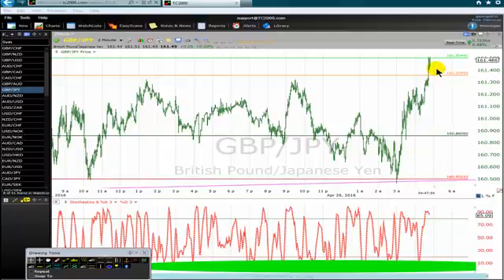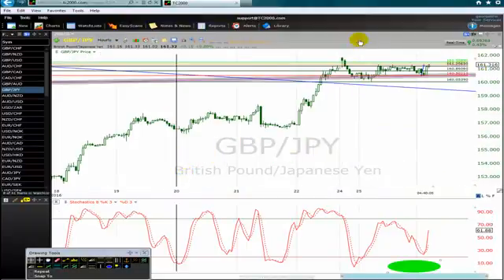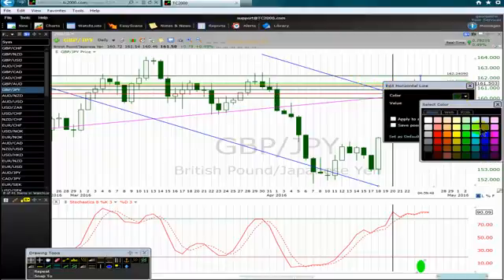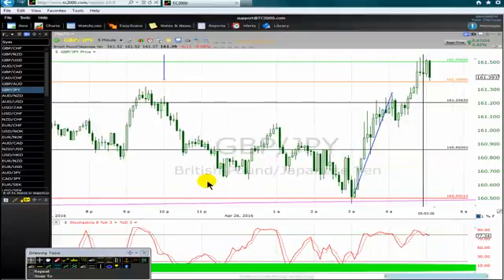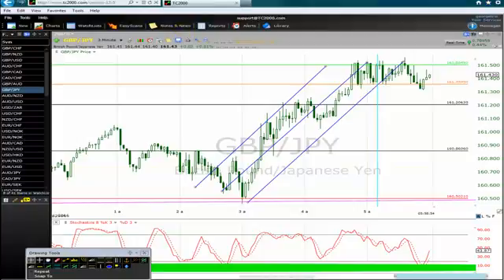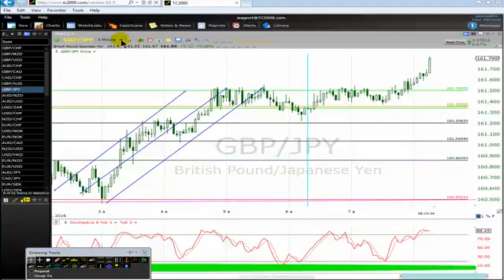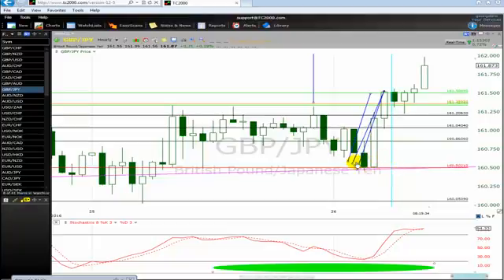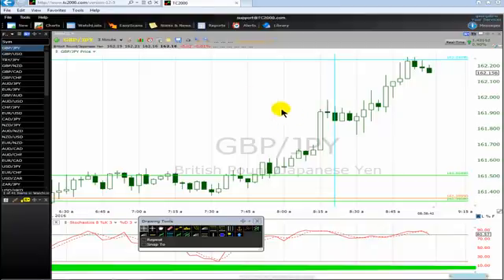Trading Live Forex And Pound-Yen FX Tips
A real time day trading demonstration that shares more practical
FX trading tips and tricks.  Improve Forex day trading and avoid
common currencies trading errors.
Learn more.

goo.gl/B5HLQP